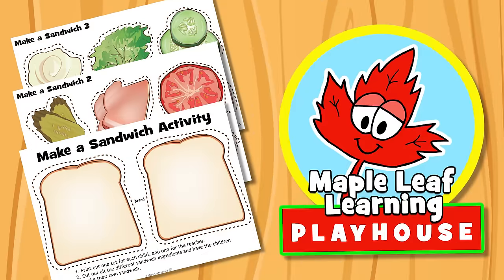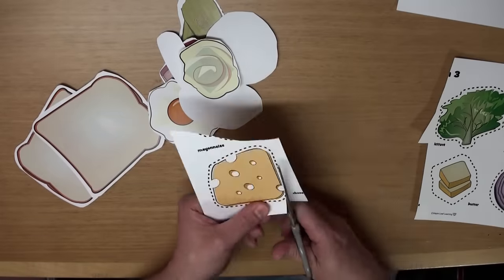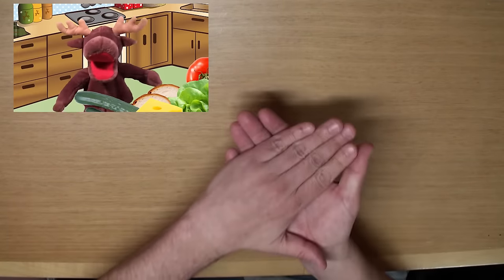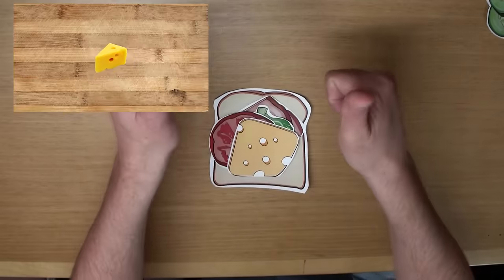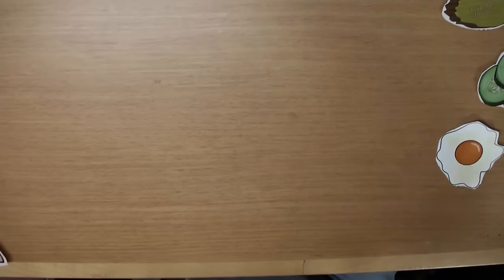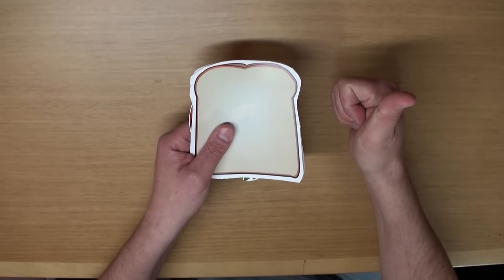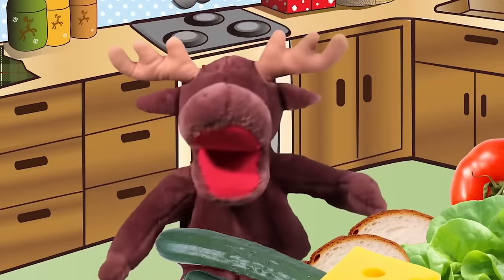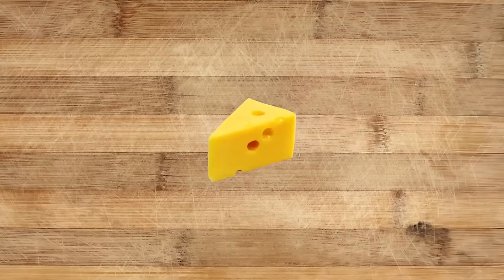Let's Make a Sandwich | Sing and Play Craft | Maple Leaf Learning Playhouse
A fun and simple sandwich craft for kids. Sing along as you make a sandwich! Download this craft and more on our

Check out all of our fun Sing and Play Crafts on the Maple Leaf Learning Playhouse Channel:

"Let's Make a Sandwich" Song Lyrics:

Let’s make a sandwich.
Let’s make a sandwich, you and me.

Let’s make a sandwich, I’m hungry.

Bread, bread.
I want bread.
Butter, butter.
I want butter.
Ham, ham.
I want ham.
Lettuce, lettuce.
I want lettuce.

And don’t forget the tomato, please.
But the most important thing is cheese!